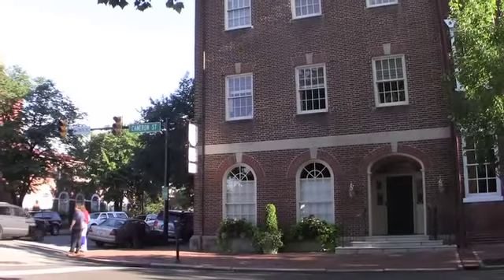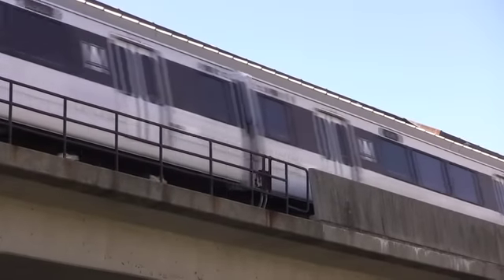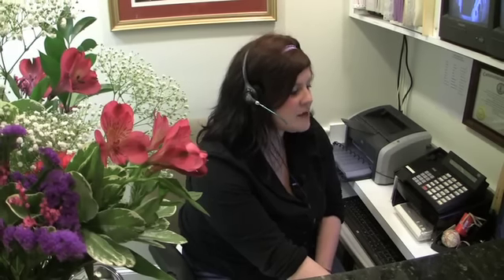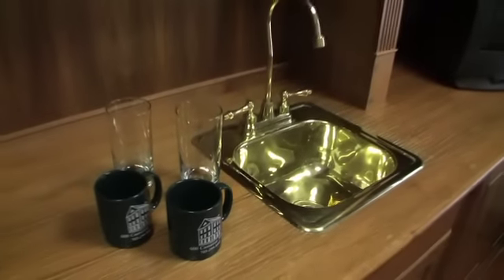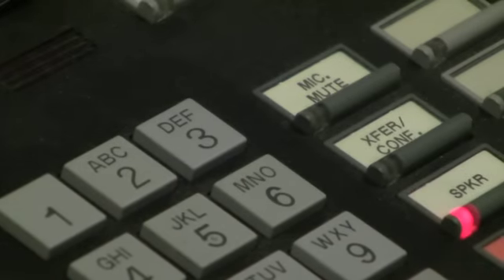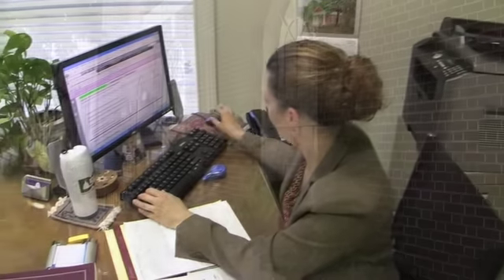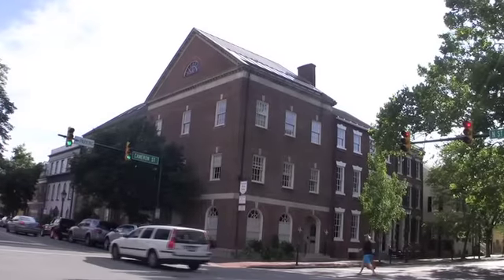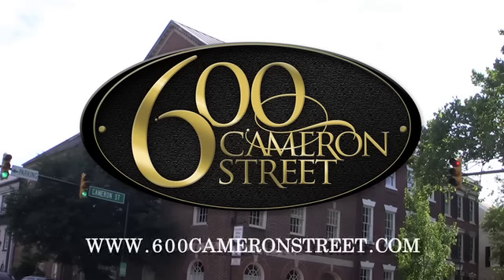600 Cameron Street , Alexandria, VA - Success Has An Address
You'll spend 1/3 of your life at the office.
We kept that in mind when we designed 600 Cameron Street. Located in the heart of Old Town Alexandria, our light-filled executive office suites are designed to inspire you. With full-service office solutions, we take care of the details, so you do not need to think about them. That way you can focus on being as productive and creative as possible.

Professional, Full-Service Office Solutions:

Full-service receptionist and staff
Professional administrative support
24-hour voicemail
High-speed Internet
Leading-edge fax and copy machines
Furnished conference room
Full-service kitchen
Virtual office program
Convenient Old Town location near downtown Washington, DC